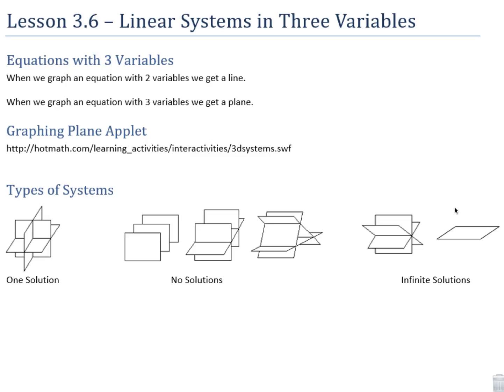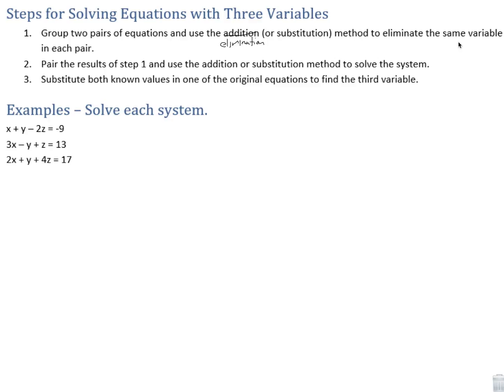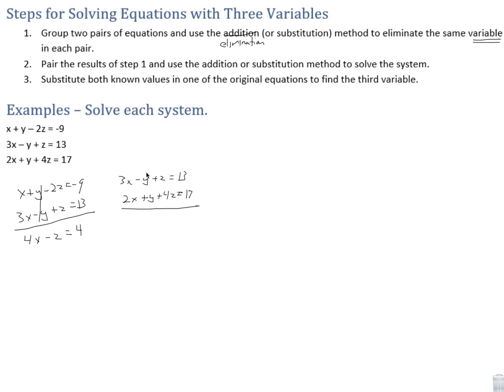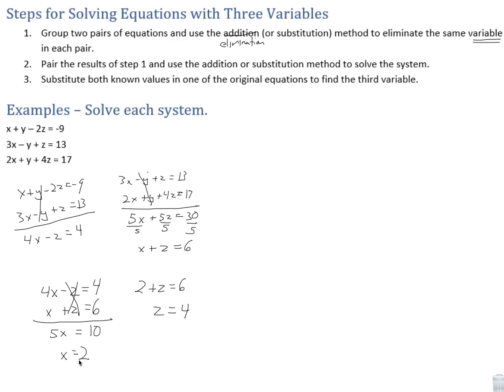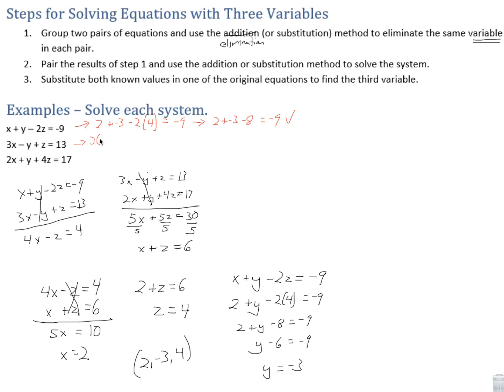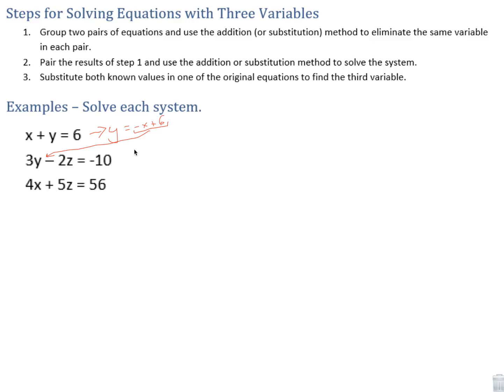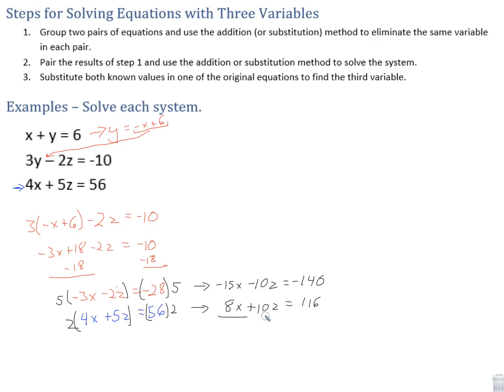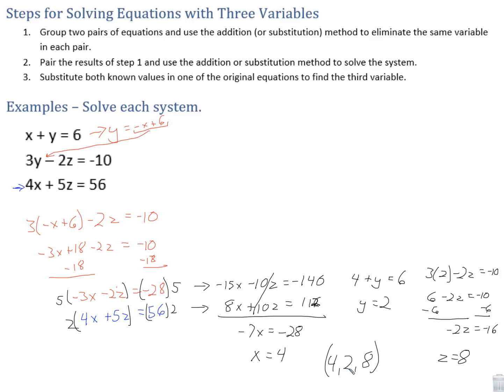Algebra 2 Lesson 3.6 - Linear Systems in Three Variables